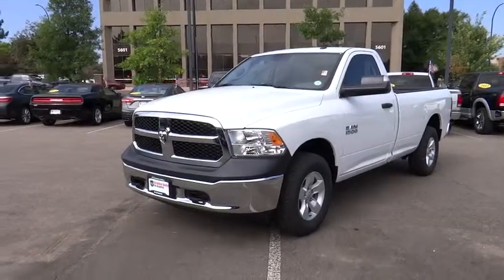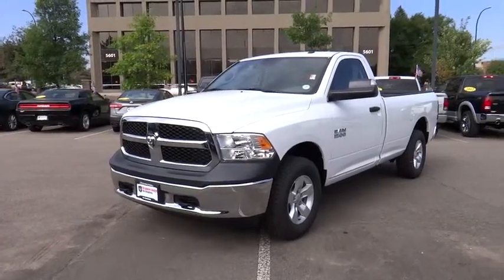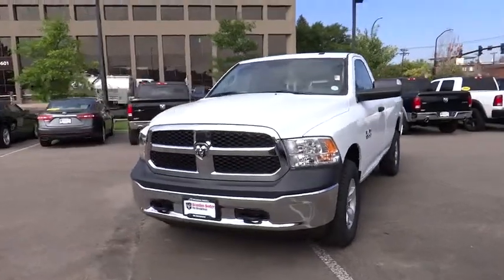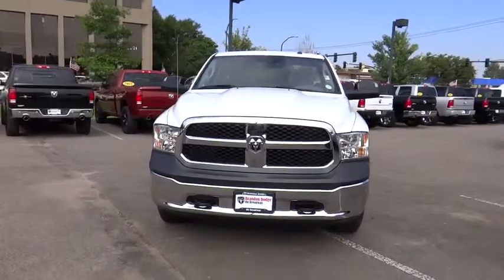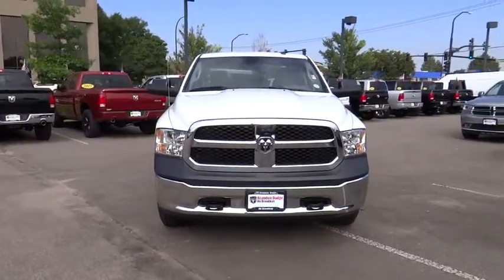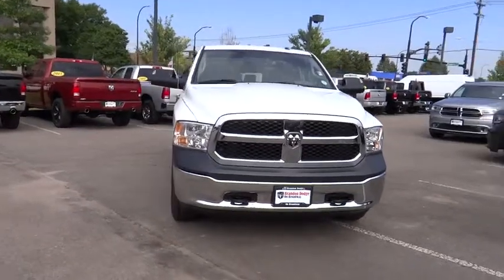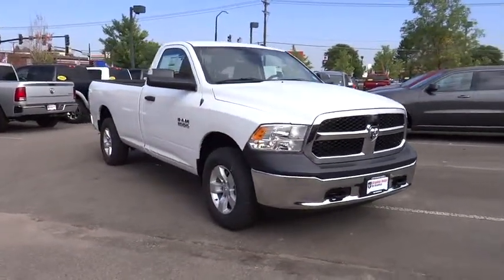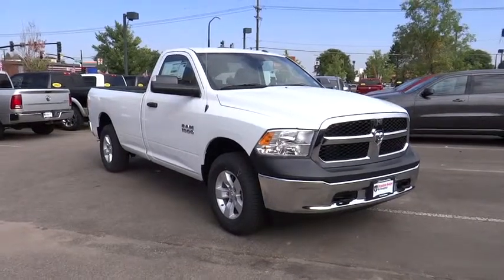2016 RAM 1500 Denver, Littleton, Aurora, Parker, Colorado Springs, CO R8919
2016 RAM 1500

Brandon Dodge
5600 S Broadway